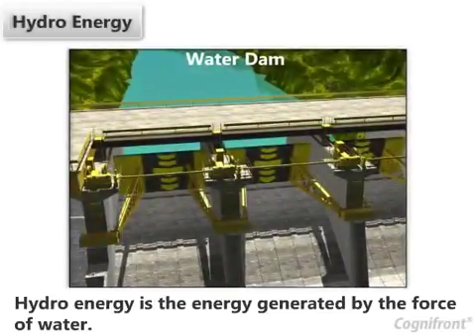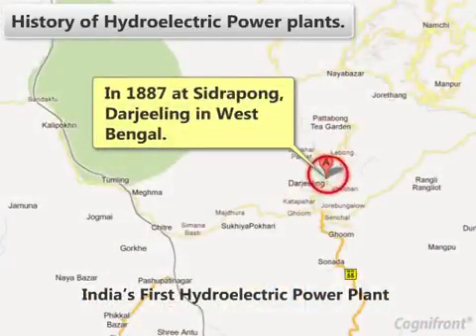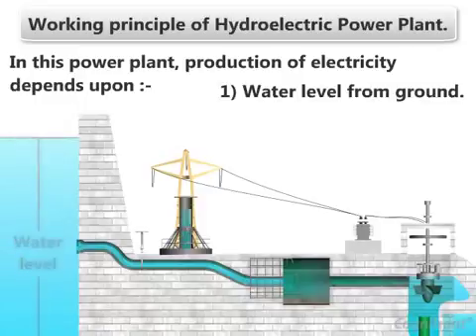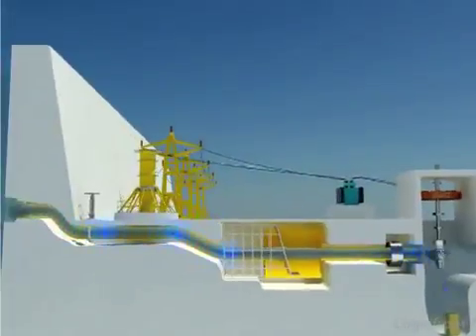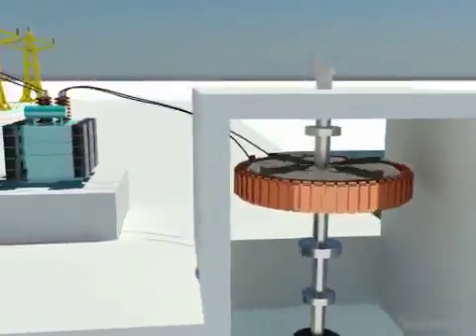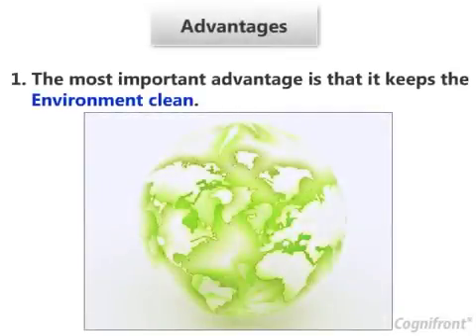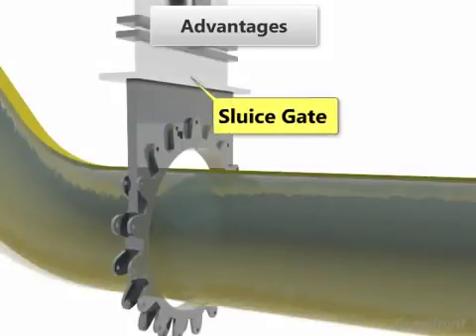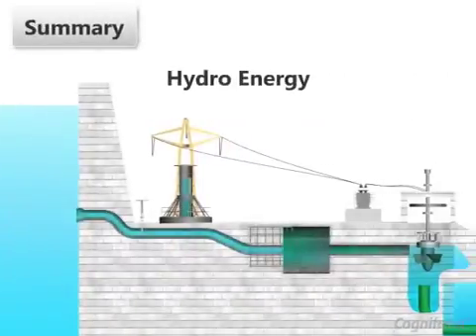Hydroelectric Power Plant IS Generated